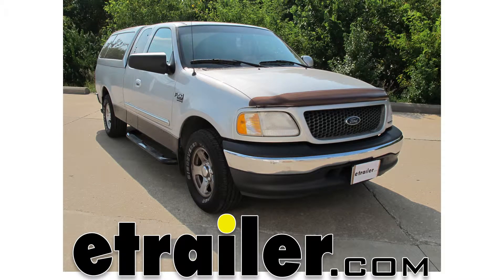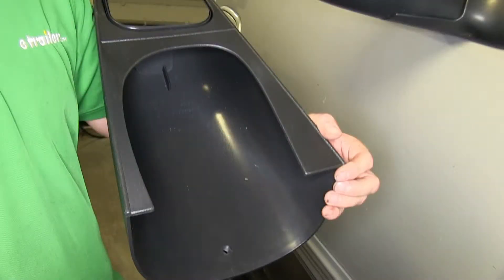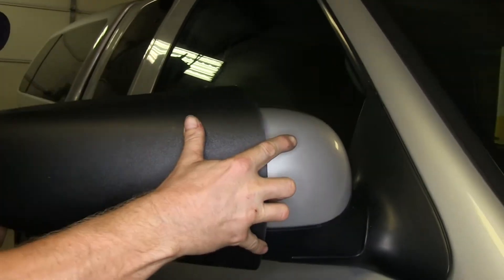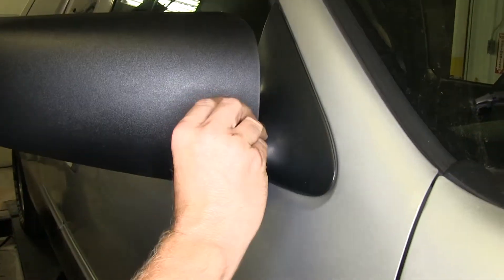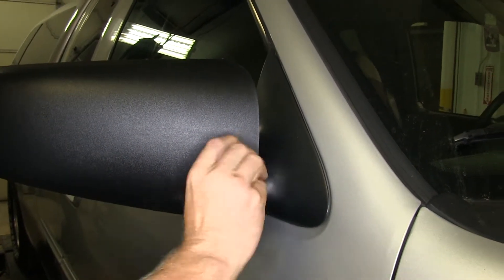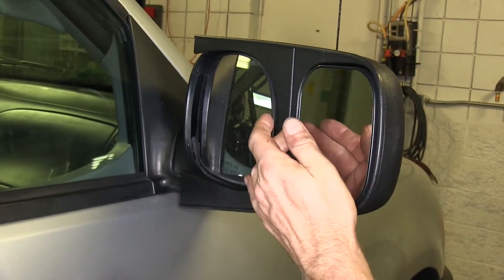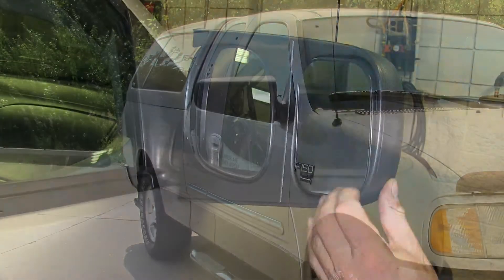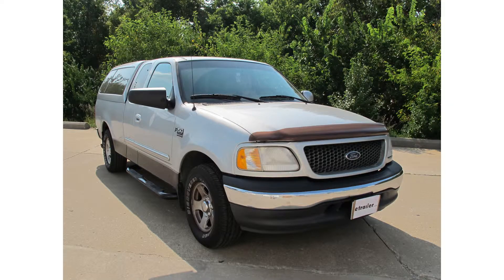etrailer | How to Install: CIPA Custom Towing Mirror on your 2000 Ford F-150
Today on our 2000 Ford F-150, we'll be installing the SIPA Custom Towing Mirror for the Passenger Side, part number 11602. To begin our installation, we'll going to go ahead and attach the wedge to the mirror.  To do this, we'll insert the end of the wedge over a tab located on the inside of the mirror.  Okay, with that in place, we'll install our SIPA Towing Mirror by sliding it over our factory mirror as shown. With that we'll go ahead and screw our hand knob into the insert located at the back of the SIPA Mirror.  This will secure our towing mirror to our factory mirror.  Once it's install, you can see that it works totally independent of the factory mirror.  We can move it up and down, left and right and diagonal. That'll complete for our install of the SIPA Towing Mirror for the Passenger Side, part number 11602 for our 2000 Ford F-150.